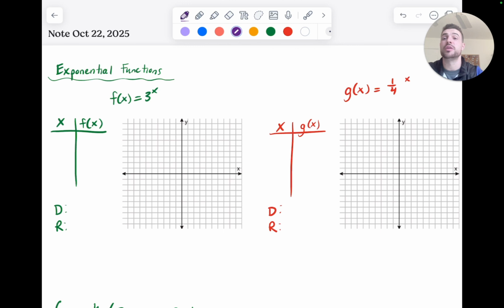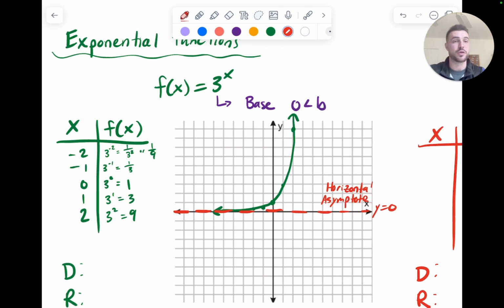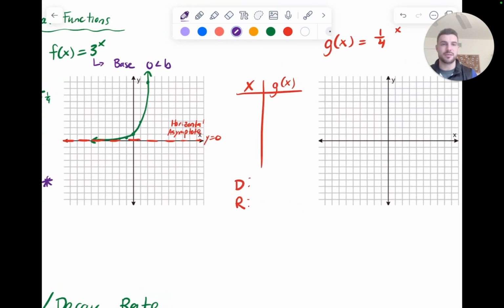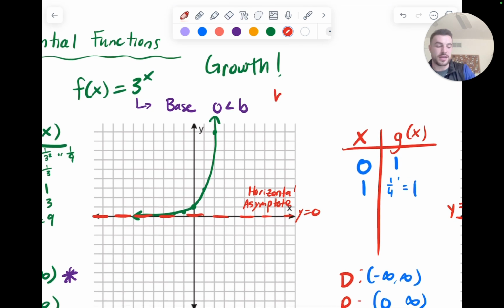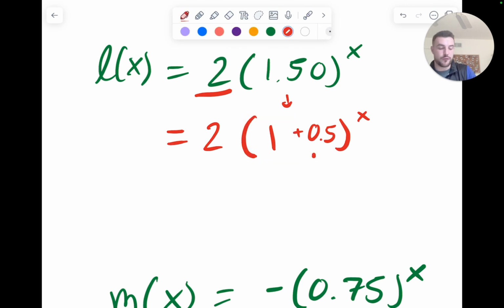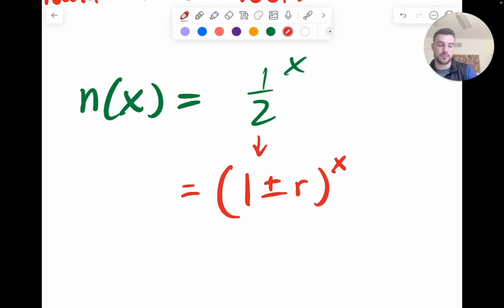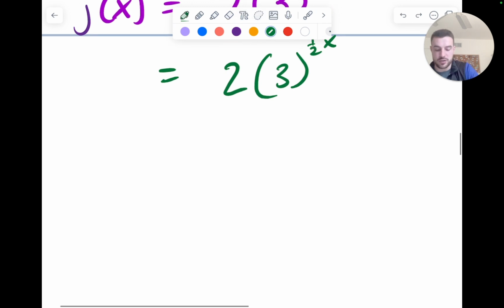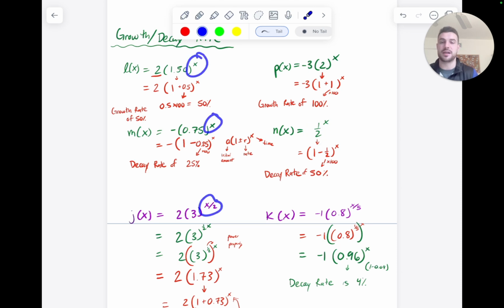Understanding Exponential Growth and Decay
In this video, we dive into Exponential Functions. We graph both an exponential growth and decay function and then discuss how to determine the growth or decay rate. Sometimes, that requires us to use exponent properties  to isolate our variable to see what that rate really is.